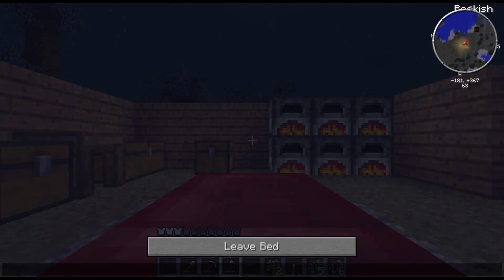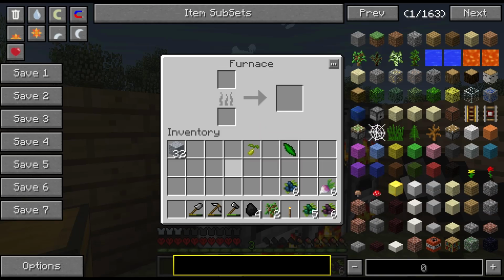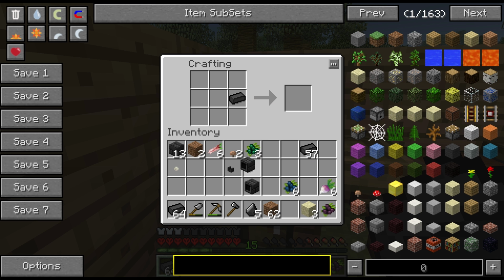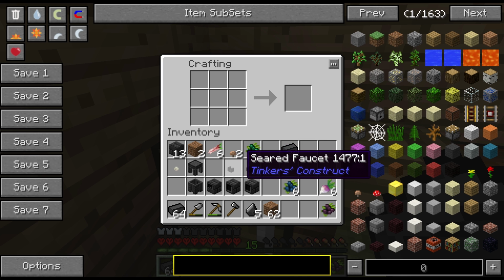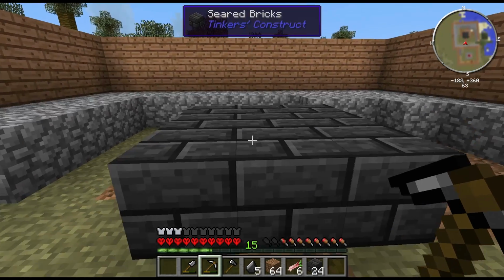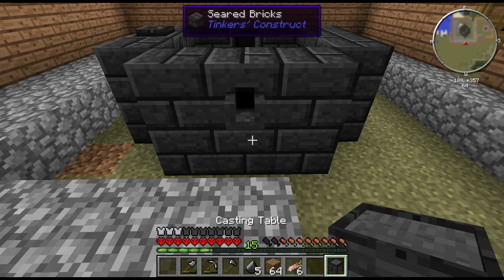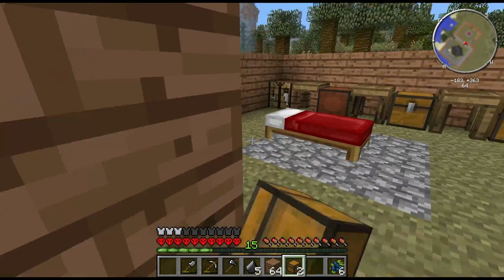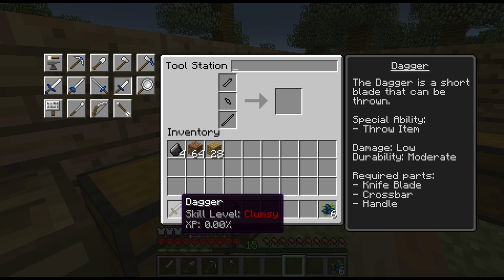Magic Farm 2 Solo Hardcore #04: Smelt on the Veldt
Hey guys, Dave here with a new show all about Magic Farm 2.

Playing solo hardcore (only one life!) mode, so if I die-the game is over!

Hrm...wonder how far I'll get.

### This episode ###

We build the smeltery!

Seed:  -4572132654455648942 (remember to use BiomesO'Plenty)

Just browse to this page, scroll down and click the client exe or client jar--whichever you prefer.

Once installed, just select Magic Farm 2 and you are ready to play!